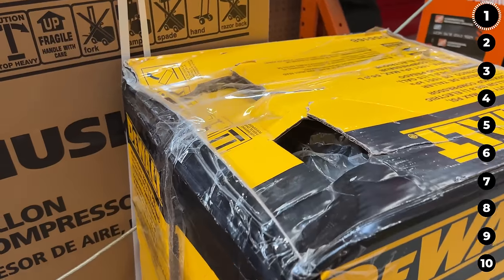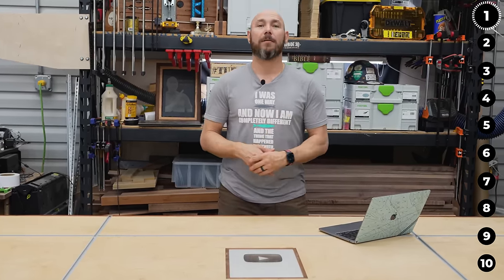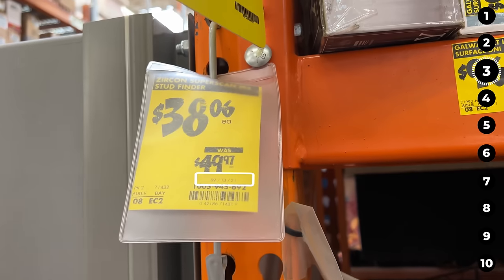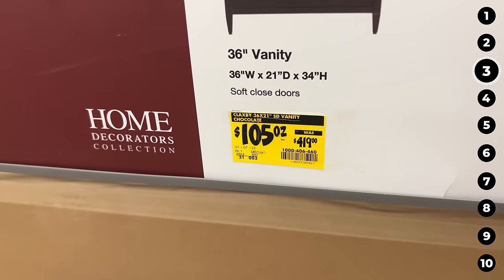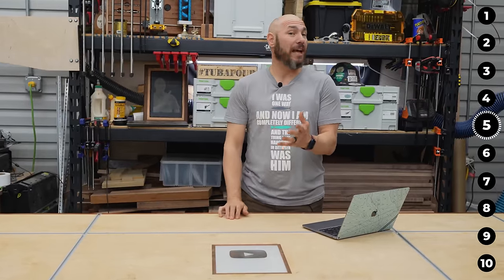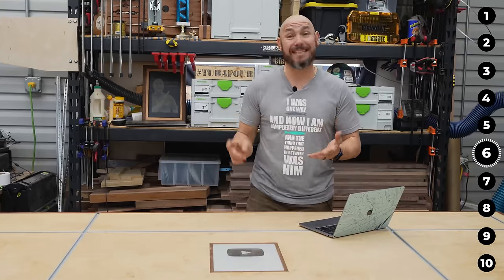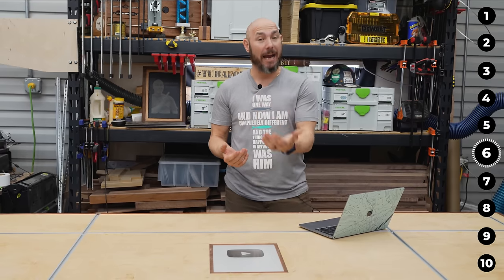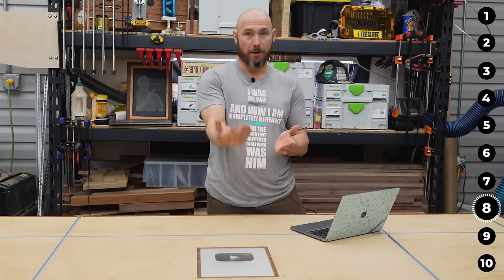10 Home Depot Shopping Secrets Too Good Not To Share!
Save a big money at The Home Depot with these 10 awesome secrets I discovered through my research!  I hope these Home Depot shopping secrets help you save the most money possible when buying tools, equipment, and supplies!

Sign up for the 731 email newsletter to get exclusive deals, be notified of new content, and more!

NEW CHANNEL: I'm starting a 2nd channel for non-woodworking / and behind-the-scenes content.

Join this channels membership to get access to exclusive member-only live streams, discounts, and other perks:

I've used TubeBuddy for years to grow my channel and get awesome insights

0:00 Introduction
0:37 DAMAGED Box
1:48 PRICE PROTECTION
2:22 PRICE TAGS
4:03 PRICE GUARANTEE
4:56 REBATES
5:43 LOW STOCK
6:44 WORKSHOPS
7:14 COUPONS
8:35 MILITARY DISCOUNT